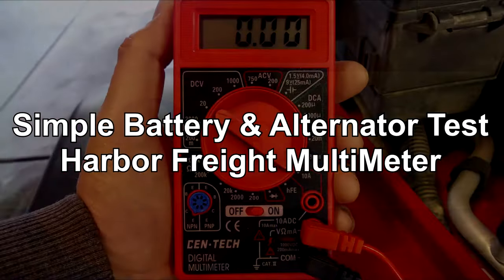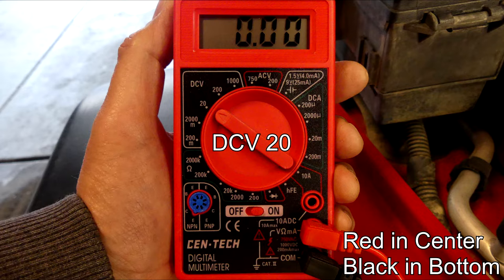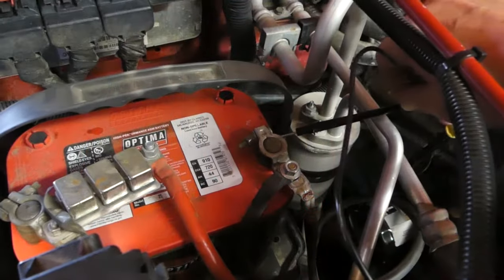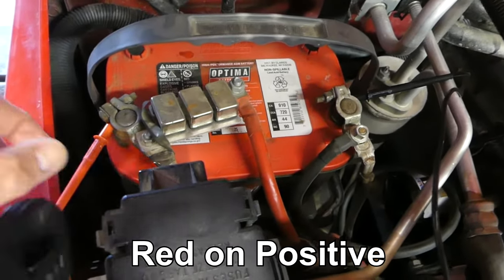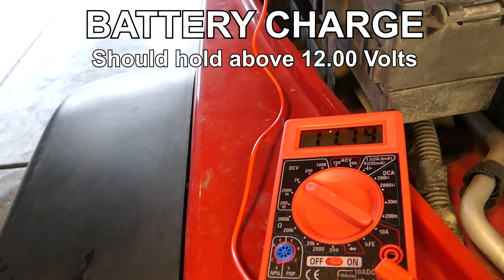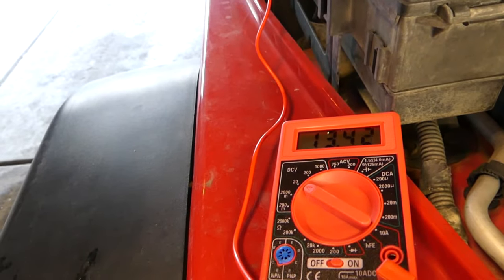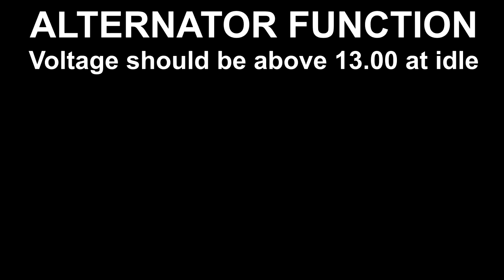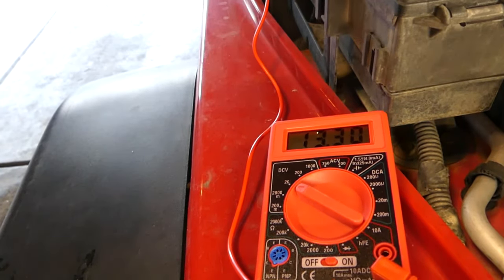How to check Battery & Alternator using Multimeter from Harbor Freight DIY Diagnostic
Simple Battery & Alternator check using simple settings on a free Multimeter from Harbor Freight

Same Multimeter on Amazon

Multimeter Settings:
DCV to 20
Red wire in center hole
Black wire in bottom hole
Black lead to negative terminal on Battery
Red lead to positive terminal on Battery

Tests:
1. Battery Charge: (car off) minimum acceptable reading = 12.00 Volts
2. Cold Cranking Amps: (during starting) minimum acceptable reading = 10.00 Volts
3. Alternator Function: (at idle) minimum acceptable reading = 13.00 Volts